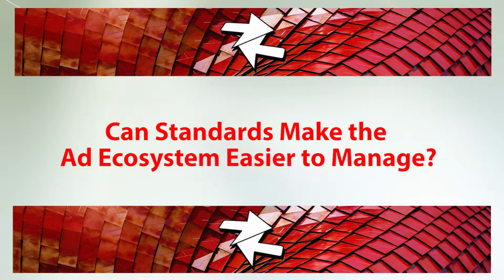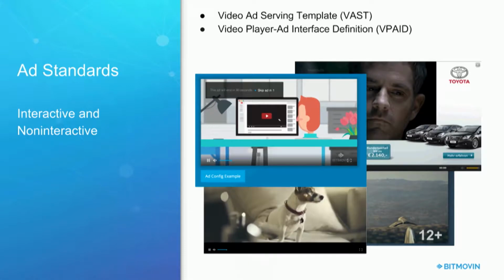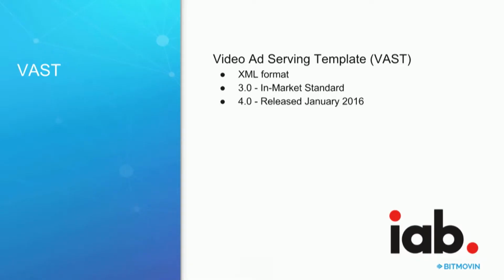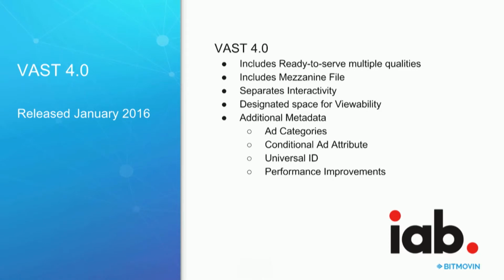Can Standards Make the Ad Ecosystem Easier to Manage?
Bitmovin's Stefan Lederer discusses ad-insertion standards and how to deploy them in this clip from Streaming Media West.